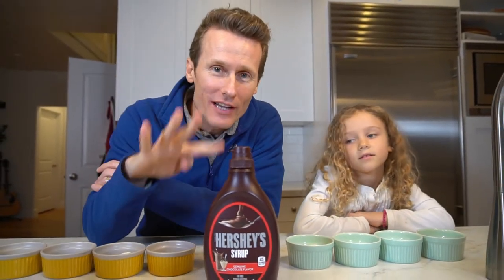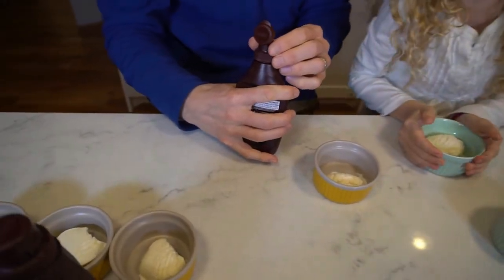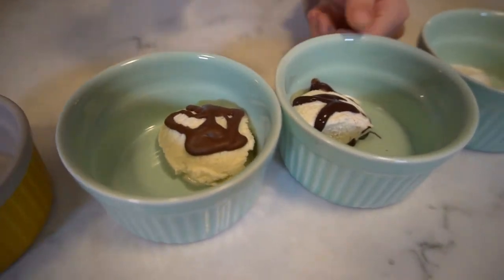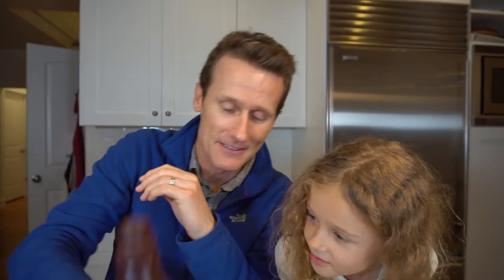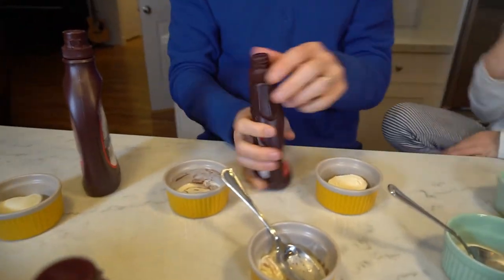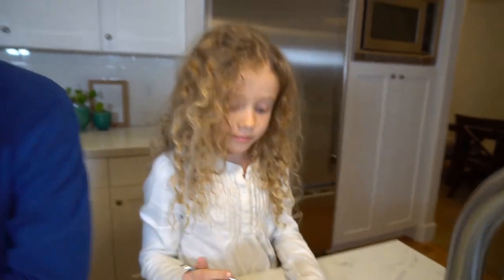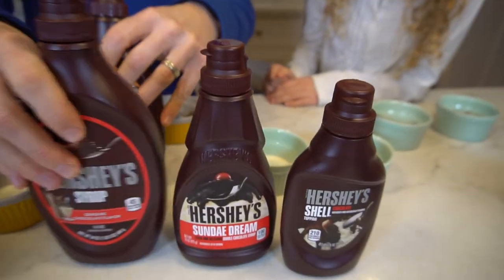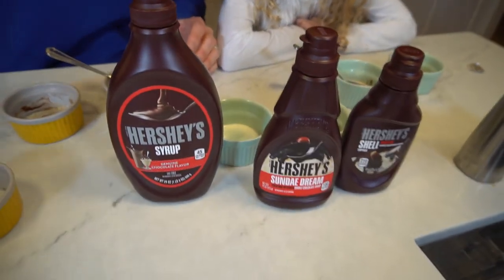Which HERSHEYS CHOCOLATE SYRUP is the BEST?? 🤔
Is it the Original "Chocolate Flavor" Hershey's, the Hershey's Shell, Hershey's Sundae Dream or the 5-calorie Hershey's Sugar Free (spoiler...it's not the sugar free one 😬 )??

Watch the taste test and review from "yours truly" and a genuinely cute kid 😎

Marc